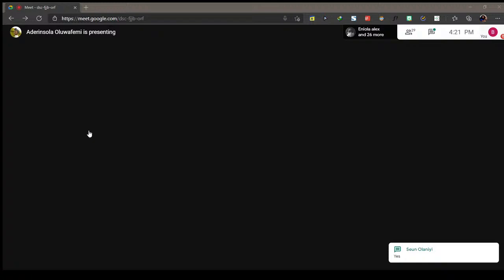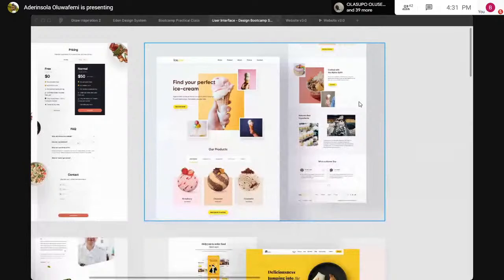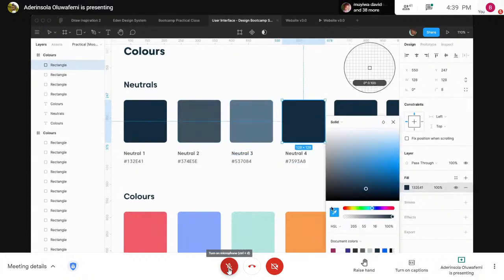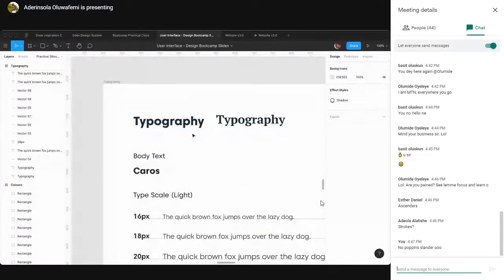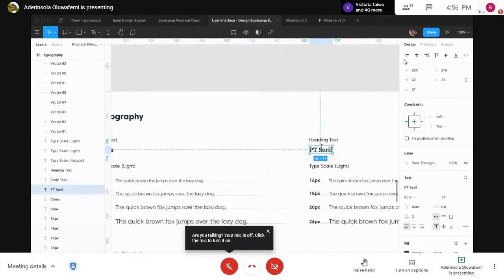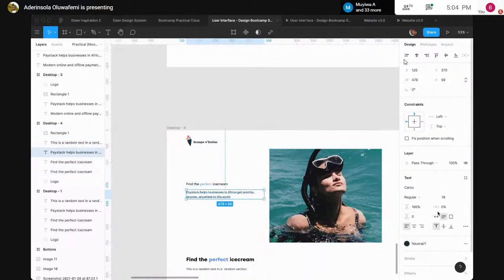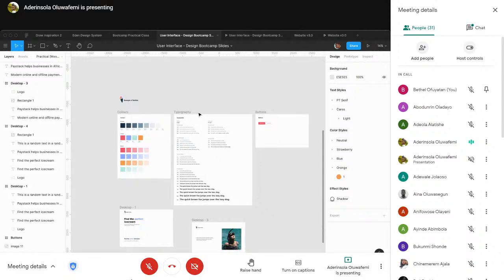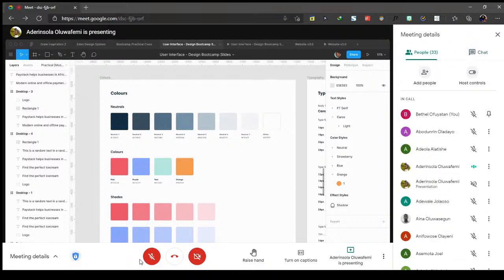Design Bootcamp Live Stream With Aderinsola Oluwafemi